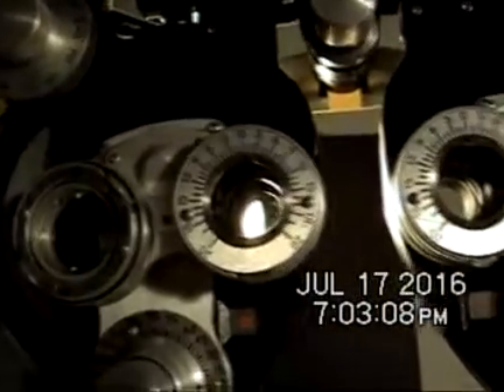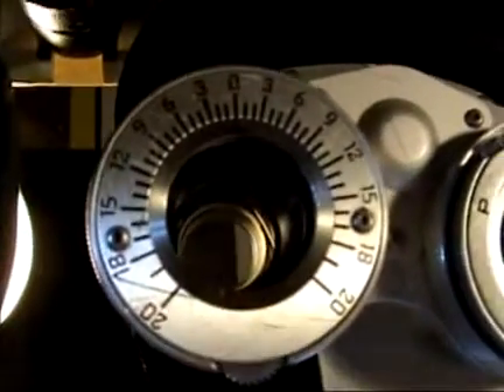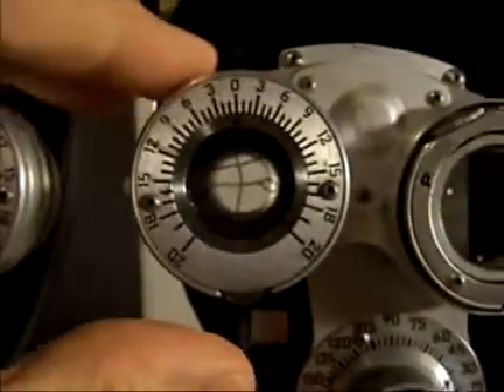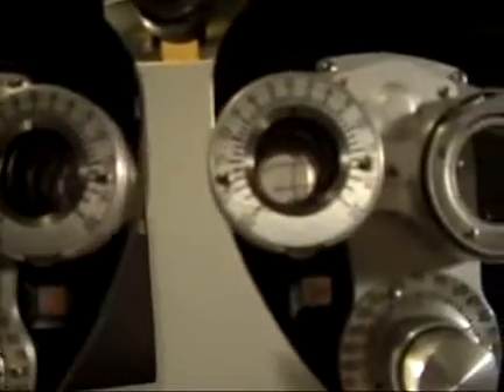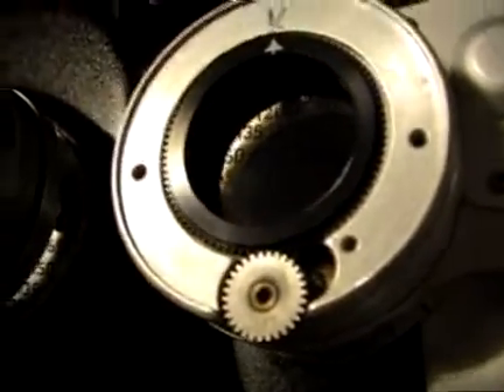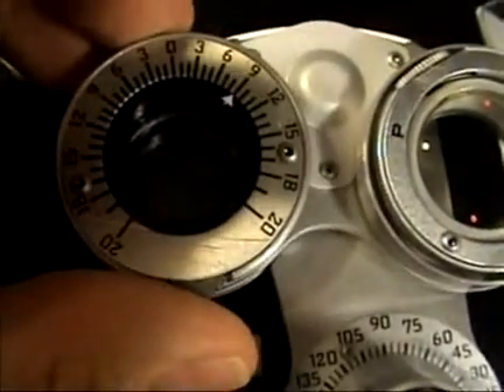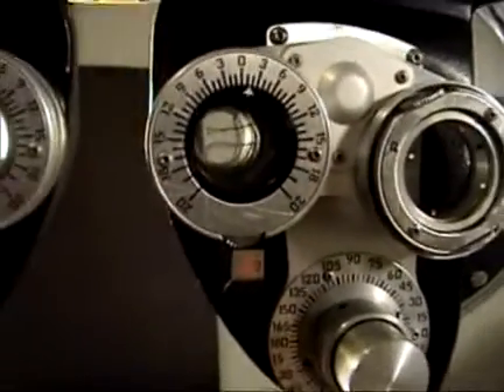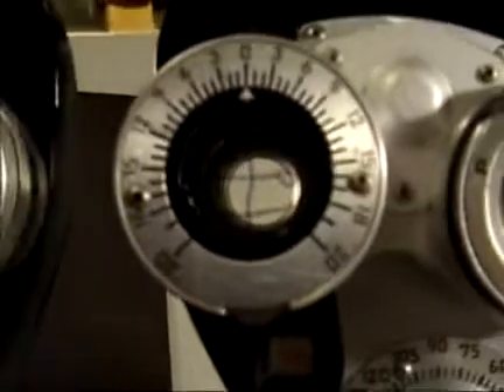Risley Prism Adventures, July 2016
With decades of use, things can eventually go wrong with a Risley prism. Yet it is unlike other parts in the phoroptor, since any modification can quickly lose the calibration of the Risley, which makes the Prism non-functional.
This video shows how to remove the cylinder assembly, to send it in to an optical repair place, such as Lombart Instruments.
Then the video continues, and it shows how I replaced the Risley Indicator Gear, due to a worn off “Arrow.” A similar method could be used to replace the Prism Scale (which is the plate on the front of the Risley that lists the prism numbers).

Such “Risley” work on a phoroptor is something almost no optometrist would ever consider.  It is very tedious, detailed work, and best left to an optical expert.
For me, I decided to partially disassemble the Risley prisms, to replace worn indicator markings.

To see detailed printed instructions on phoroptor maintenance, visit this

Tonometer, Calibration check, and Tune-Up, Haag-Streit Applanation

I am now retired.  During the last 20 years of my optometry career, I also did optical maintenance of equipment for over 100 eye exam rooms, annually.
I made assorted videos about the repairs & maintenance, and posted those videos on-line.
I hope to inform other “do-it-yourself” optometrists who want to know how their equipment works — and how to repair their equipment, when possible.
I posted the videos initially on “Vimeo” — and they are now also posted on YouTube.
On Vimeo, my actual name is listed.
For my YouTube videos, I use a pseudonym — “Energy Conservation in Housing” — which is the name of a book I wrote in my youth.